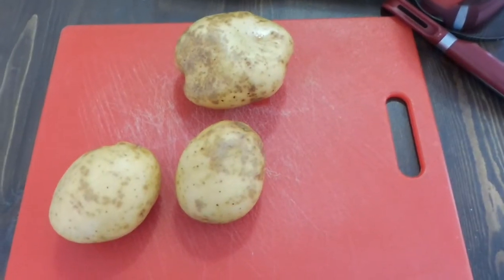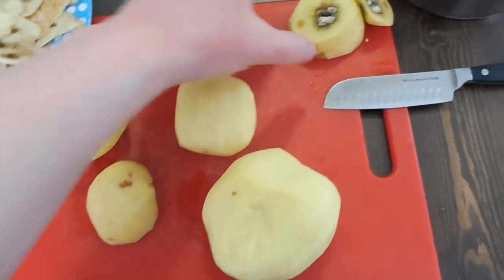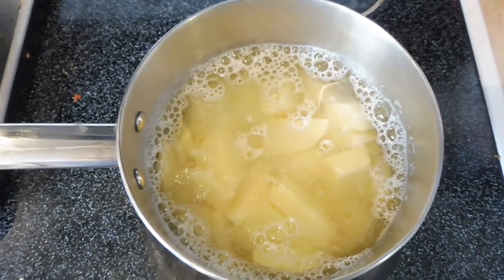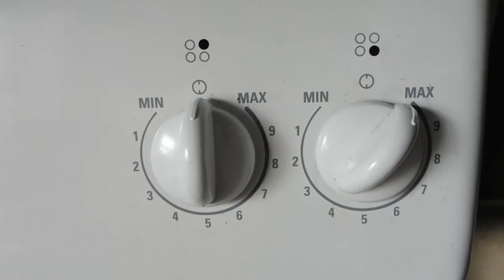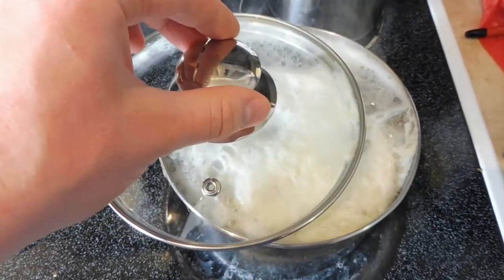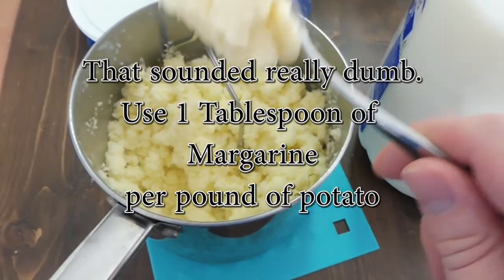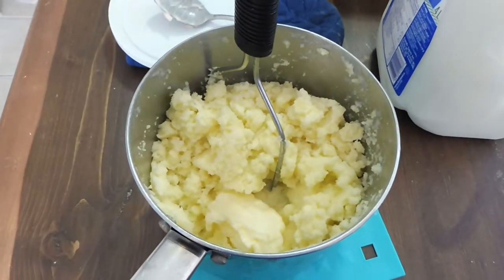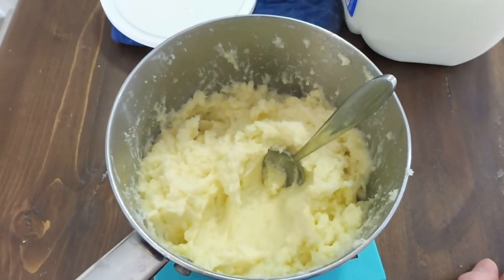How to Make Mashed Potatoes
Here is yet another video for those of you that would burn down your house without the help, or those of you that simply don't know how to cook. I hope that this video is useful regardless of your situation. Mashed potatoes are a very versatile food and are a staple among much of the world.